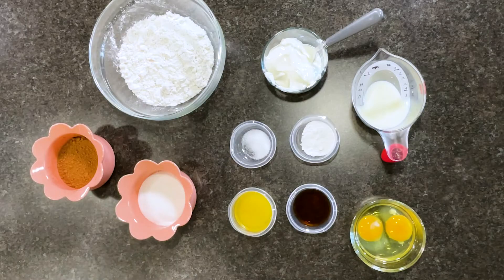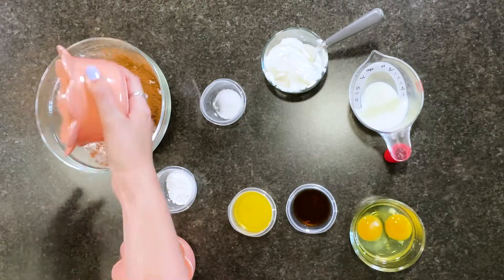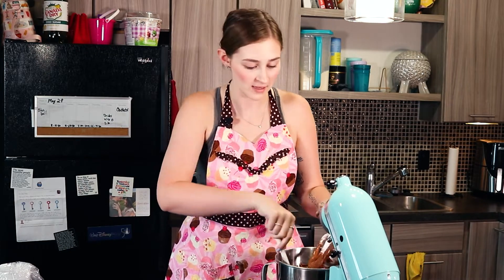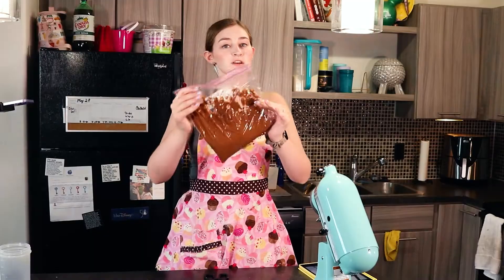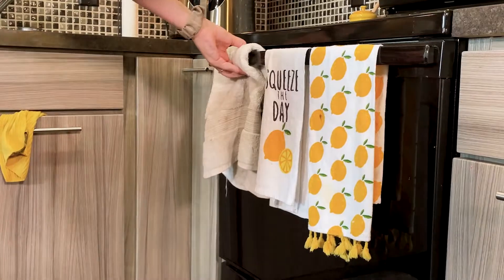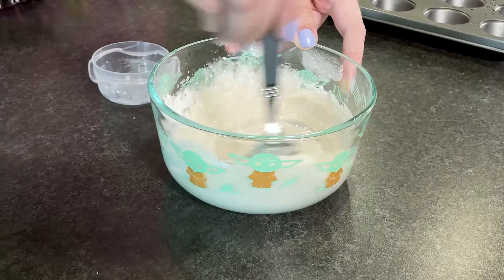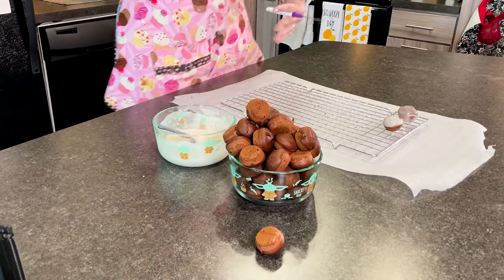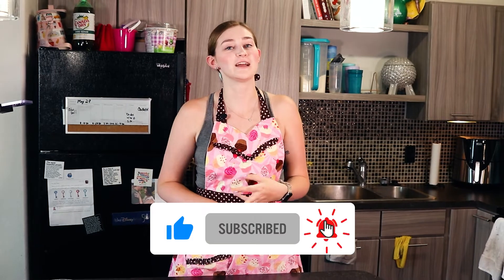Glazed Donut Holes | BlueBell Bake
Hello to all of you beautiful bakers! This month's recipe is glazed donut holes, chocolate ones at that! This recipe is super simple and perfect for a quick breakfast.